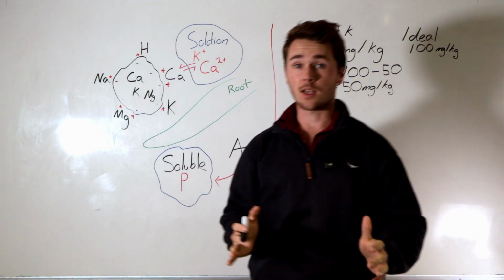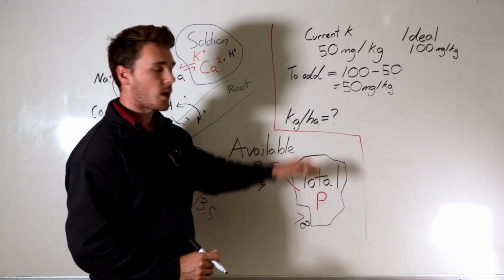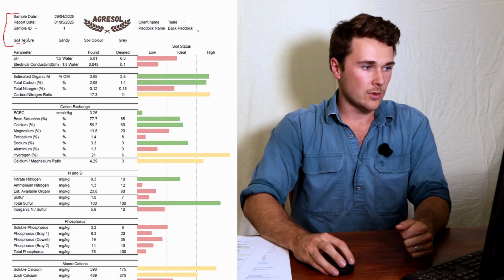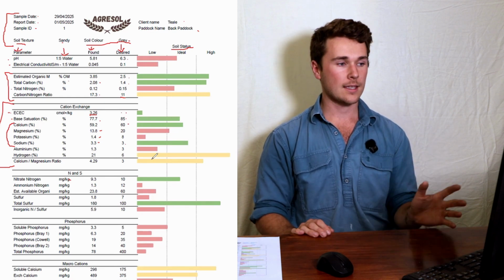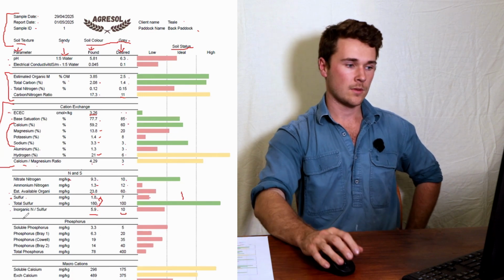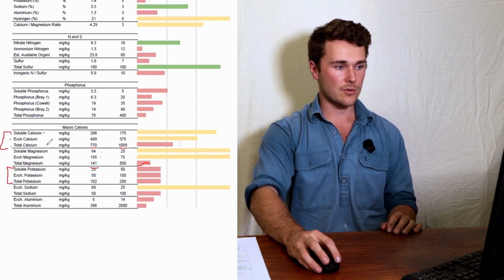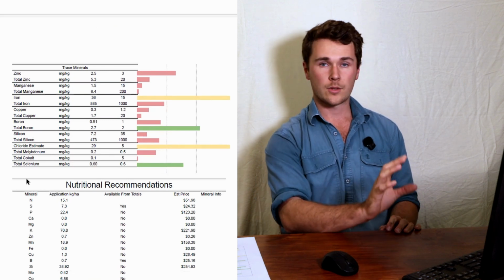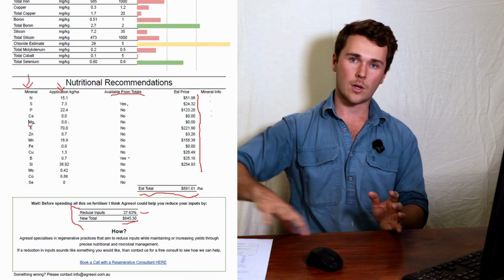How To Read A Soil Test and Calculate Nutrition Application Rates